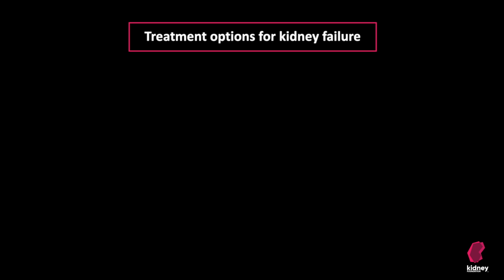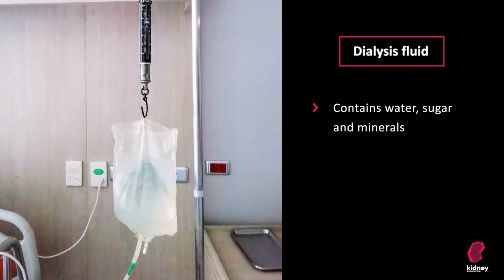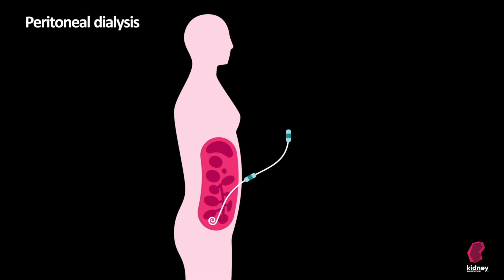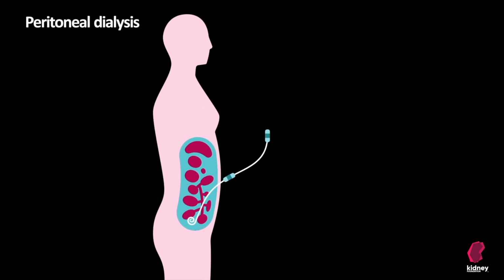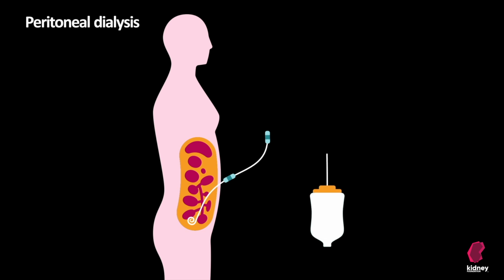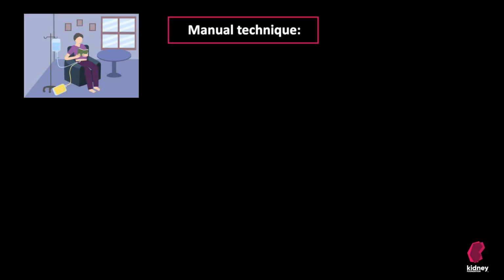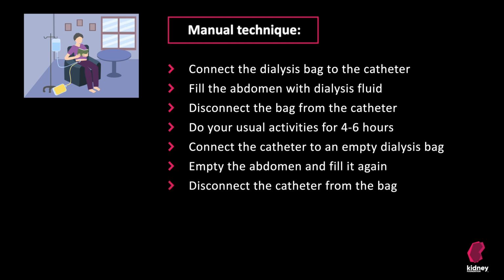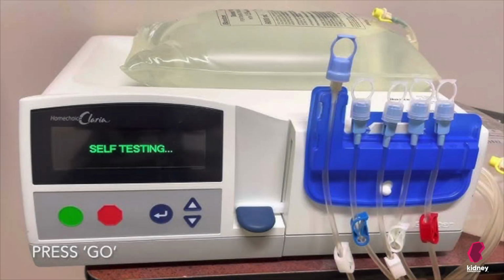Video 2: Peritoneal Dialysis | Advanced Chronic Kidney Disease and Treatment Options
Welcome to this video series on advanced chronic kidney disease and treatment options for kidney failure. This video series was made in collaboration with @TheOttawaHospital.

You are here to learn about kidney disease, kidney failure and treatments which become necessary when the kidneys aren’t working well enough.  The goal is to start thinking about the choices available to you, to make future decisions easier.

This second video will talk about peritoneal dialysis.

Here is the link to the Kidney Foundation of Canada’s peer support program

TIMESTAMPS

00:00 – 00:45: Introduction to Video Sections
00:46 – 08:08: Treatment Options for Kidney Failure
08:09 – 09:32: Closing Thoughts and Credits